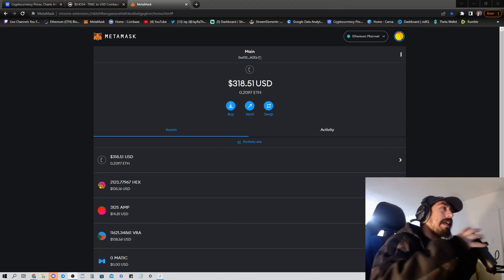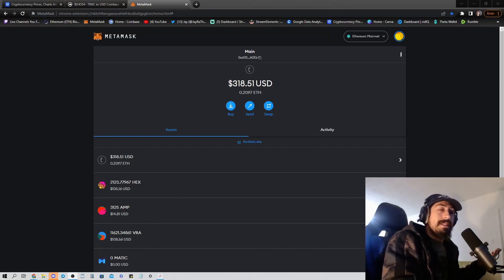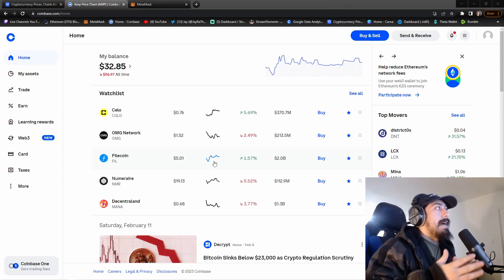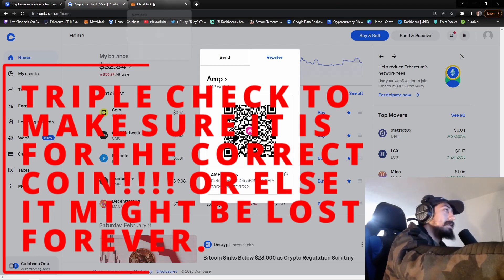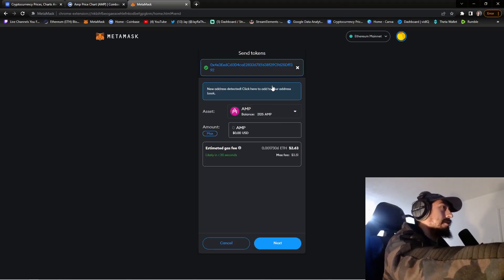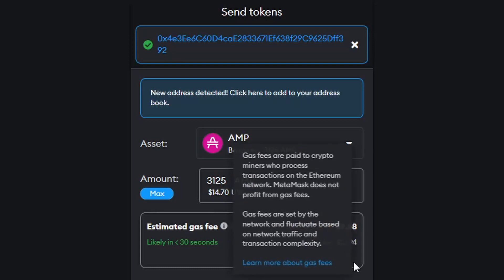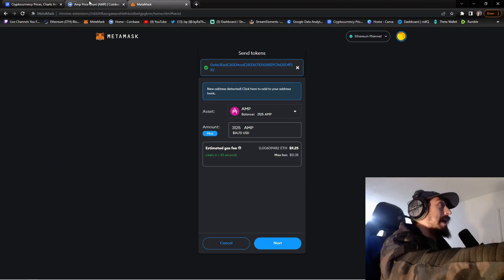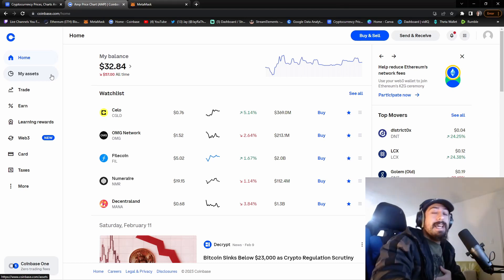How to Easily Send Crypto from Your Wallet to an Exchange | Web3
In this tutorial video, we'll be showing you how to safely and securely send your cryptocurrency from your MetaMask wallet back to an exchange wallet like Coinbase. We'll walk you through the steps, making it easy to follow along even if you're new to the world of cryptocurrency.

However, before you get started, it's important to note that sending cryptocurrency to the wrong address can result in permanent loss of your funds. So make sure to double-check and triple-check the addresses you're sending to, and be extra careful when copy-pasting addresses.

That being said, if you follow our instructions carefully, you should have no problems successfully sending your cryptocurrency back to your exchange wallet. So let's get started and make sure you're getting the most out of your cryptocurrency investments!
I'm going to start incorporating what I LOVE and my PASSIONS on this channel. I'm a creative who is now a big believer in the future of Web3 and the potential within it for creatives to build and grow. So I will be incorporating creative ideas and projects to show here on this channel.
Hook me up with a LIKE and a SUBSCIBE if you enjoy! PEACE!